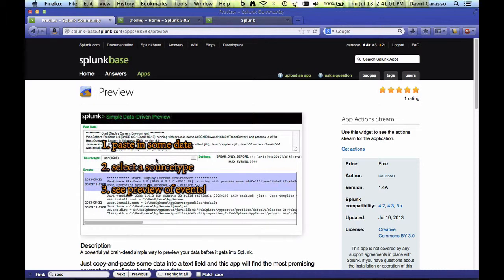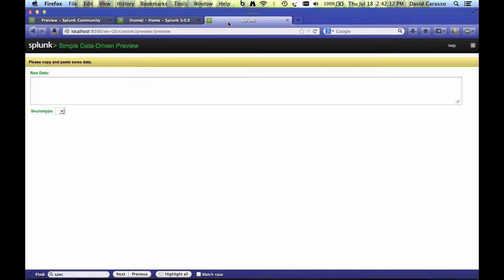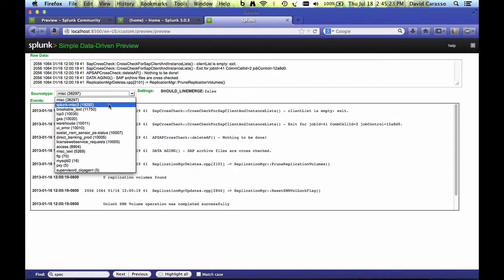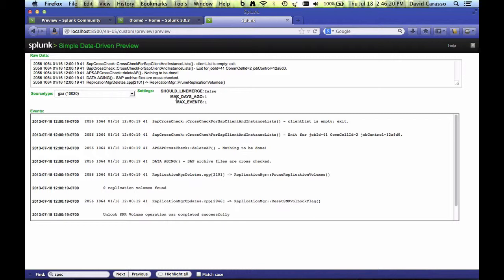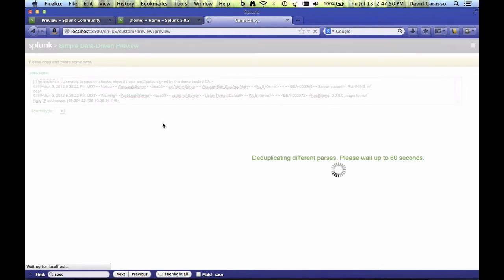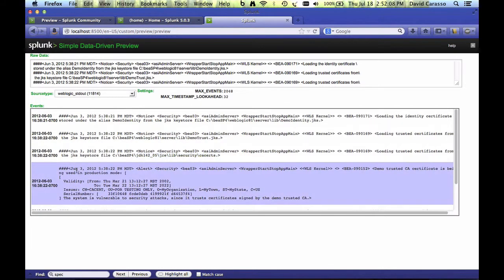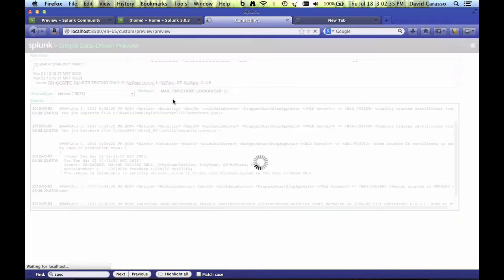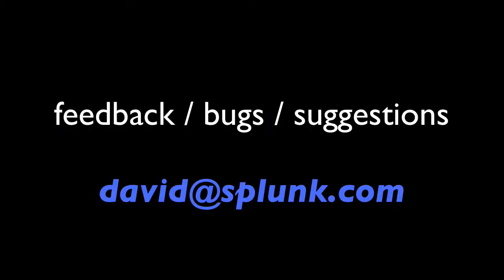Preview App (WALKTHROUGH) // SPLUNK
A powerful yet brain-dead simple way to preview your data before it gets into Splunk.

Just copy-and-paste some data into a text field and this app will find the most promising sourcetype configuration for your data.